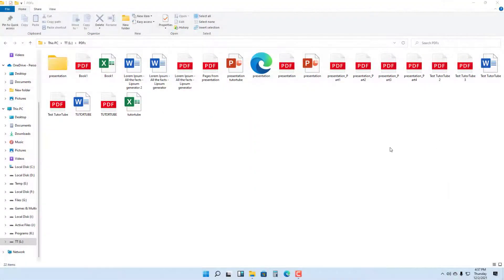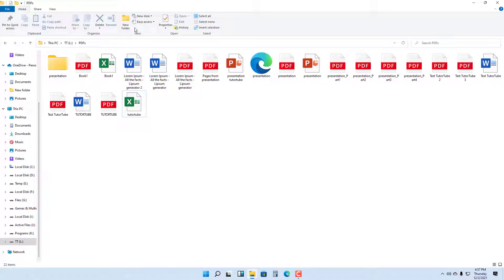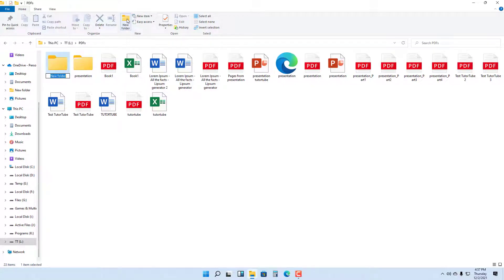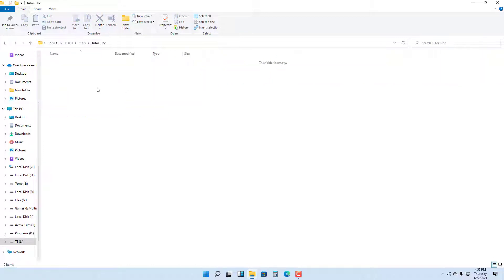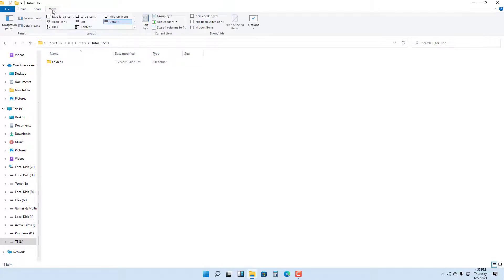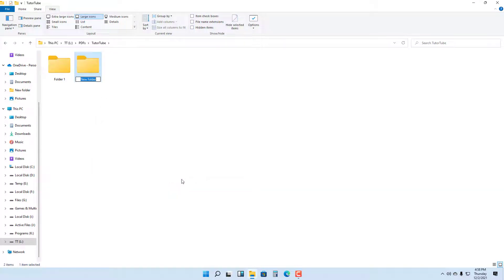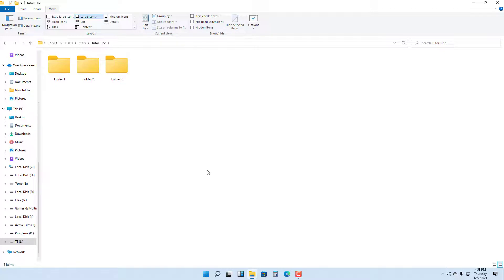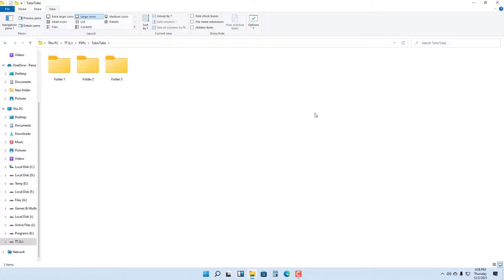Windows 11 Tutorial - Lesson 34 - Creating New Folder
In this tutorial, we will be discussing about Creating New Folder in Windows 11